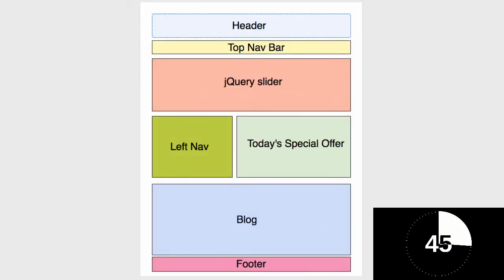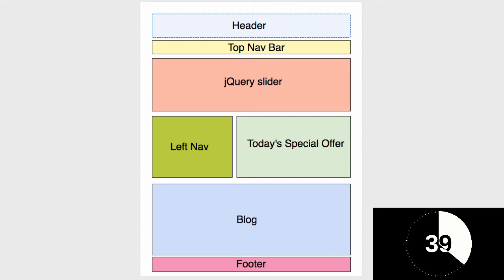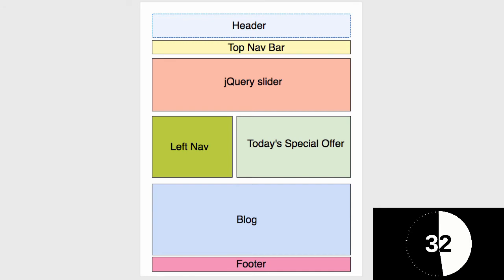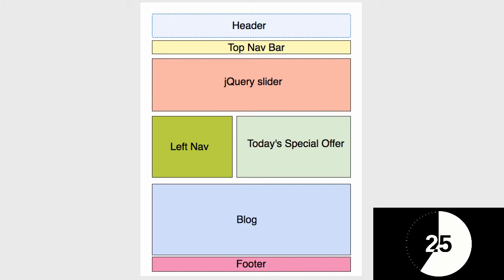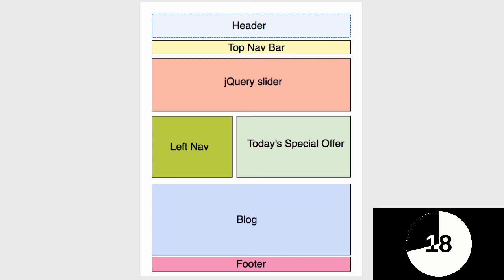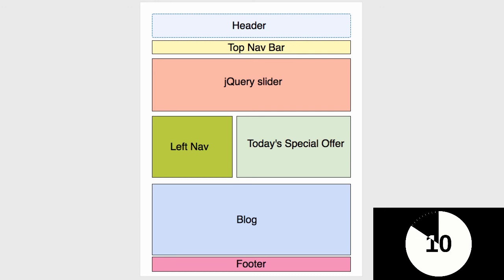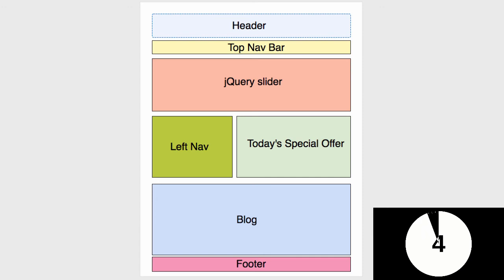learn Angular5 (1 minute at a time!) tutorial. #4: components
In this video, I'm going to give you a stupid, quick and probably wrong definition of what components are, as far as Angular goes.